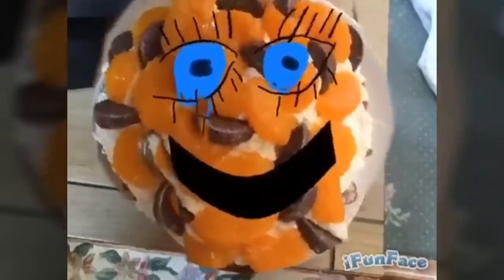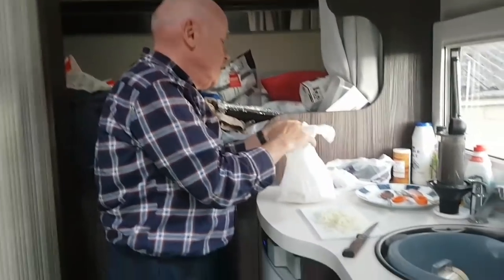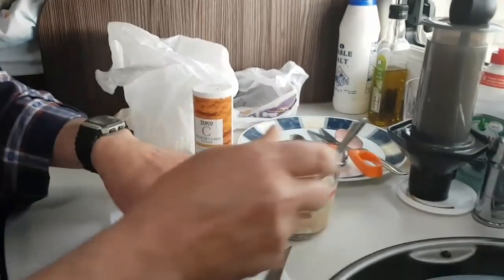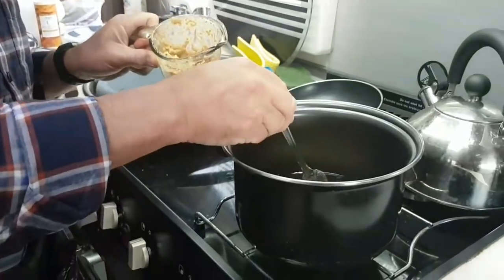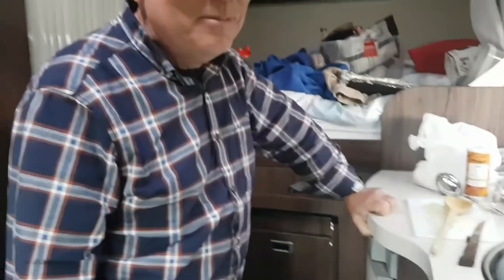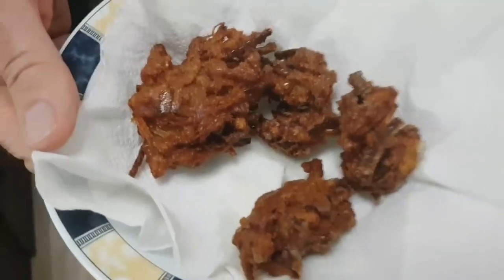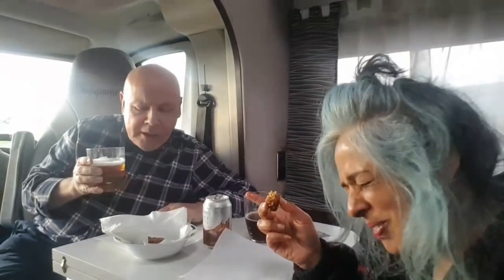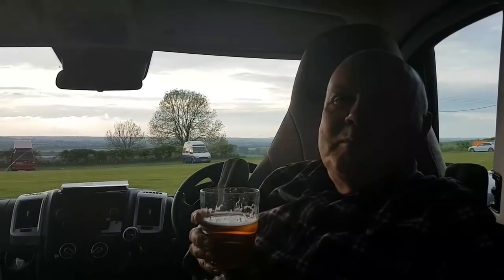Come Van Dine With Me Part 3 Ivanghoe Meet.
Chris made onion bajis for starters, brilliant sport for doing this even with the wrong flour lol..